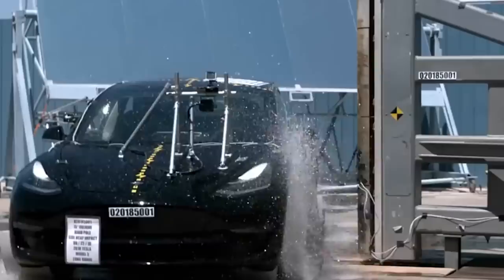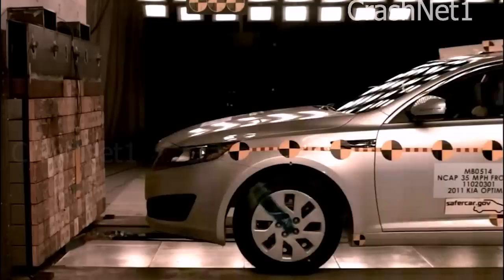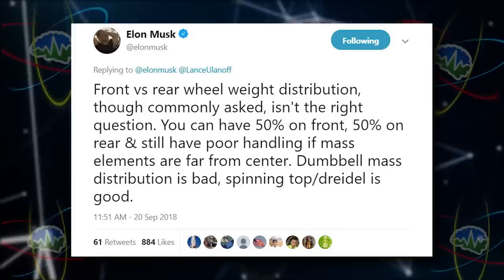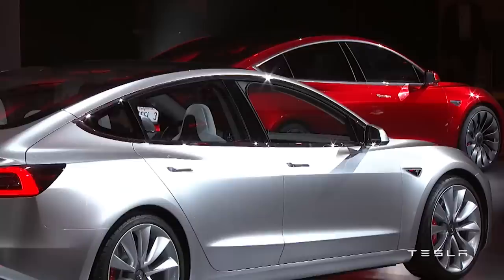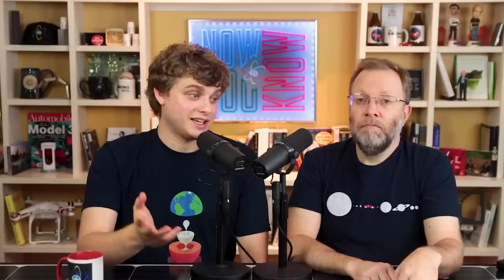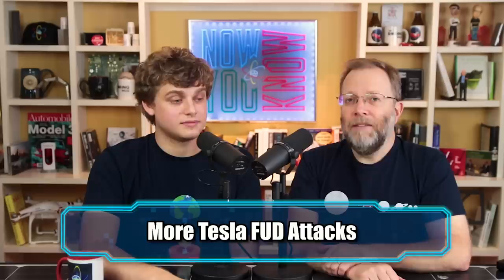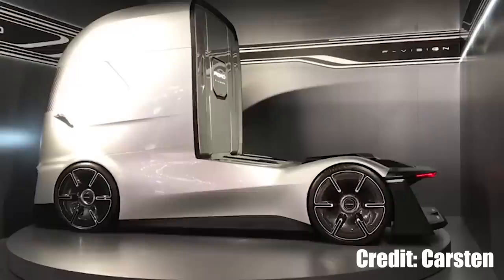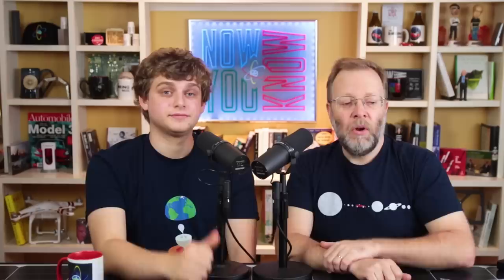Tesla Time News - Model 3 Earned 5 Star Safety Rating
Welcome back for episode 107 of Tesla Time News! We have some pledge rewards you may be interested in, so go check that out. Now You Know!

If you want to become a Tesla Time News Field Reporter, send us a YouTube link to your video resume on our Facebook Page:

Rockpals Portable Electric Cooler:

Timestamps:
Model 3 Safest Car - 0:41
Tesla AP V9 - 6:33
Elon Accepts Offer To Help - 10:37
More Free Supercharging - 13:18
More Tesla FUD attacks - 14:01
Norway Gobbles Up EVs - 16:32
VW I.D. Buzz Cargo - 17:16
Audi E-Tron - 19:33
Peugot Concept - 22:29
Lightning Round - 23:38

Links:
Model 3 Safest Car

VW I.D. Buzz Cargo